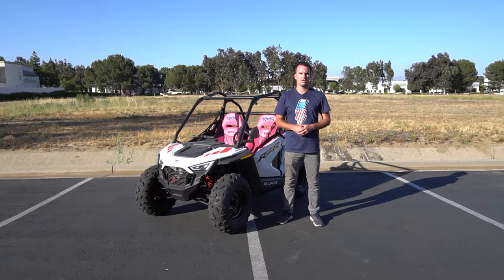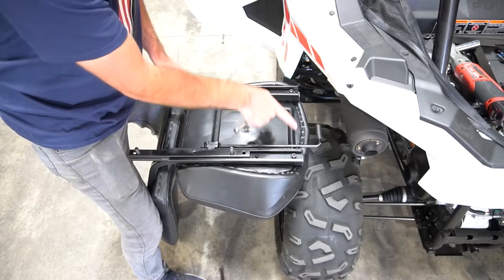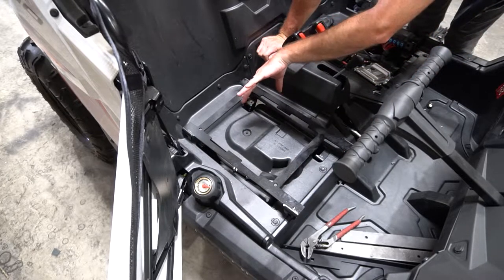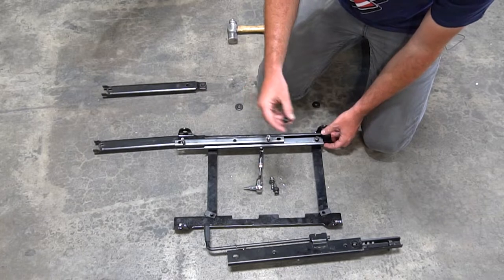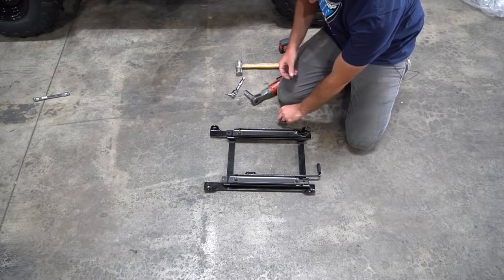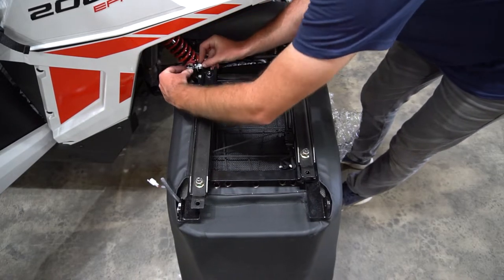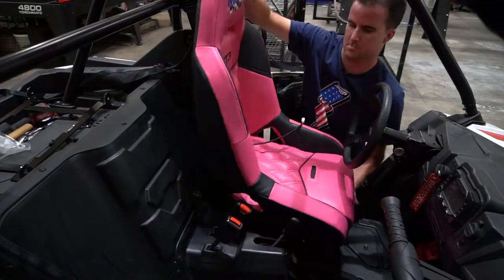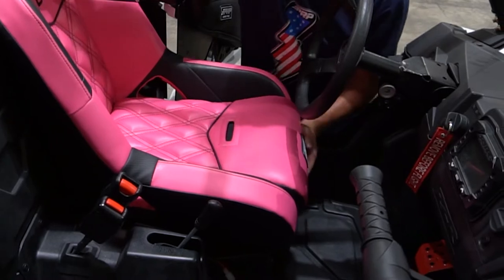PRP Seats for Polaris RZR 200 Install Video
Add extra comfort and style to your Polaris RZR 200! Zack walks you through the steps of installing your new PRP seats into the Polaris RZR 200.  These adapter mounts are specifically made to work with the PRP GT3 Mini, or Premier Lite Suspension Seats.

Installation is fairly straight forward and should only take about 2 hours to complete.

Everything except the tools required are provided.